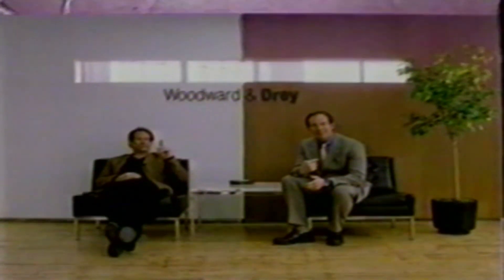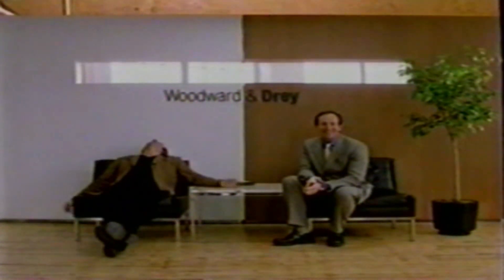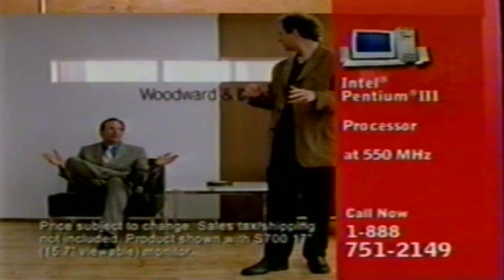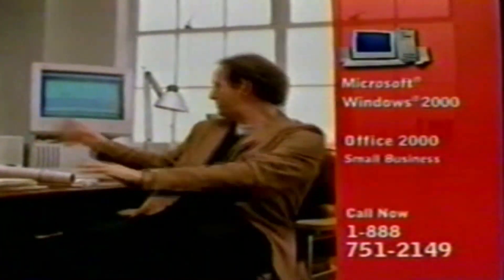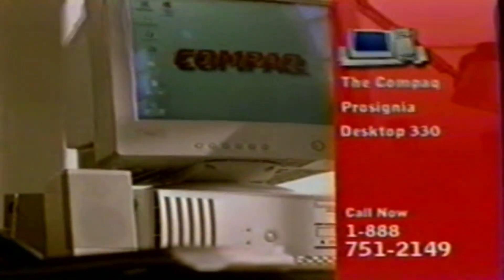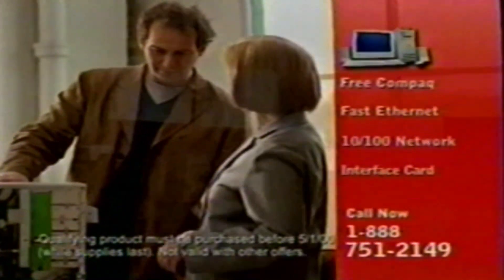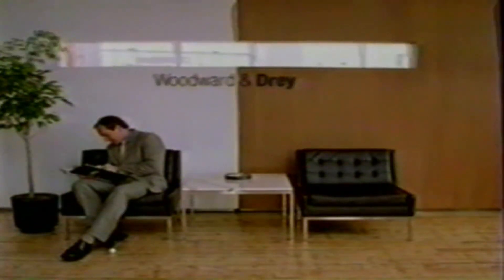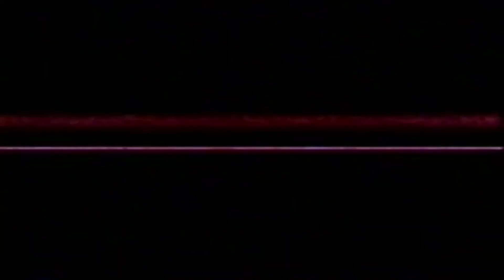Retro Compaq Prosignia Desktop 330 Computer Commercial 2000